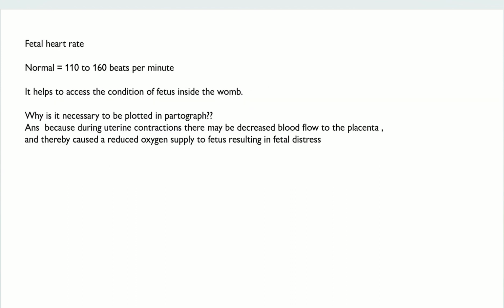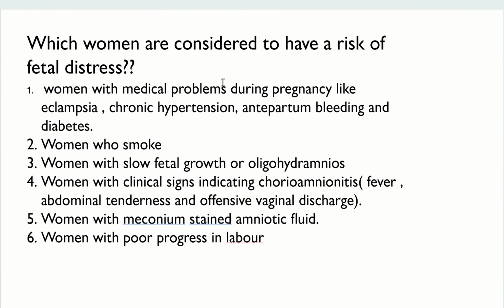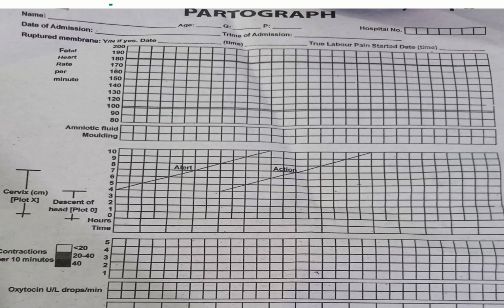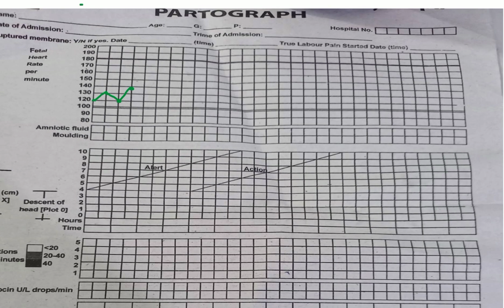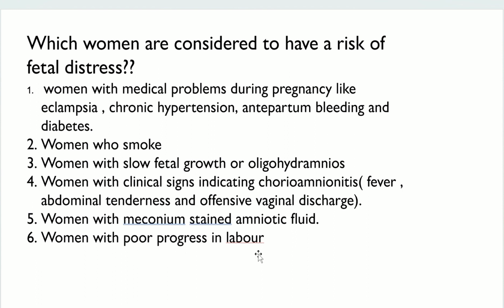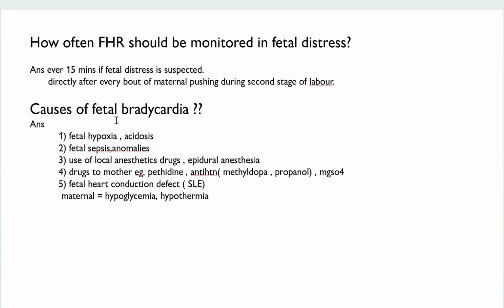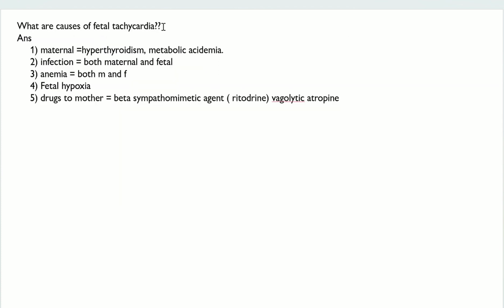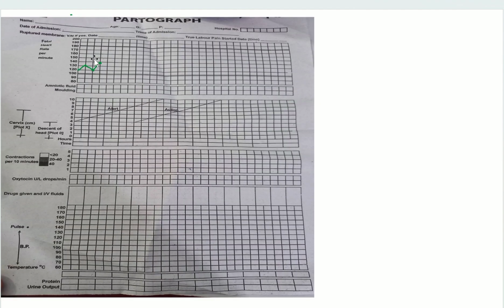learn to plot partograph step wise step with questions related to it( part 1)